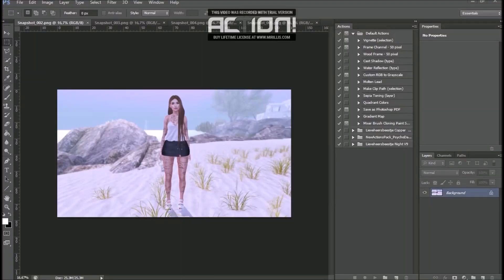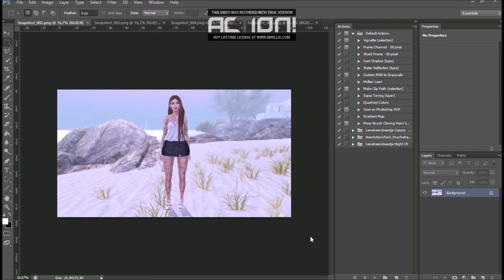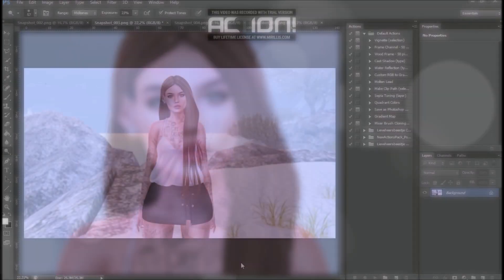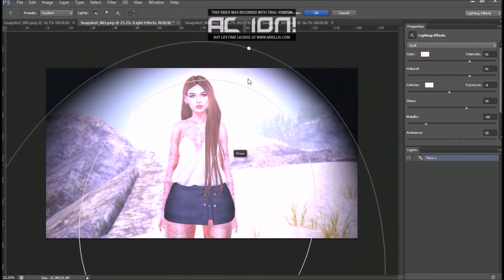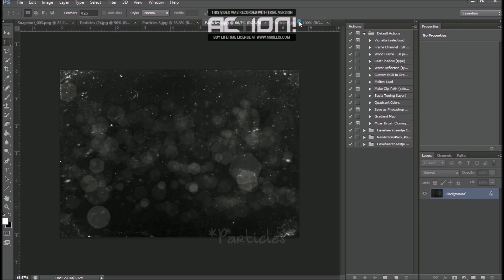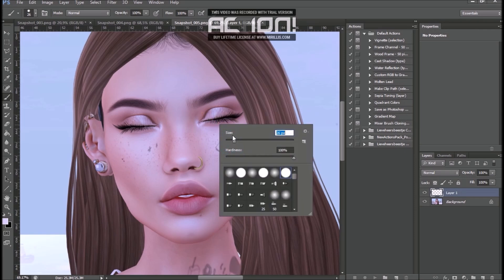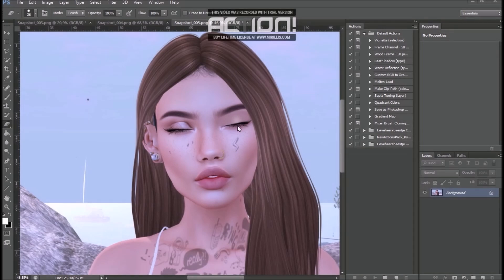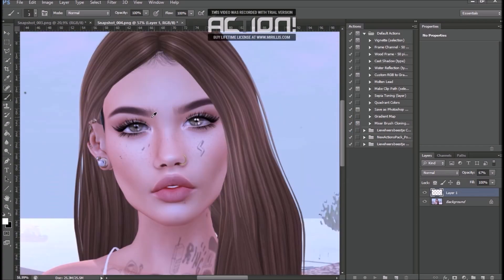10 TIPS for Photoshop | Second Life Tutorial (EN + SP Subtitles)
MY MICROPHONE SUCKS, SORRY FOR THAT.

10 USEFUL and HELPFUL tips for Photoshop!
1. Size (+3000x2000)
2. Windlight
3. Angle
4. Dodge Tool
5. Color Lookup
6. Lightning Effect
7. Oil Paint
8. Particles
9. Own Lightning
10. Natural Eyelids + Brighter Eyes

| Kygo 'Here For You', 'It Ain't Me' & 'Carry Me' Instrumentals.